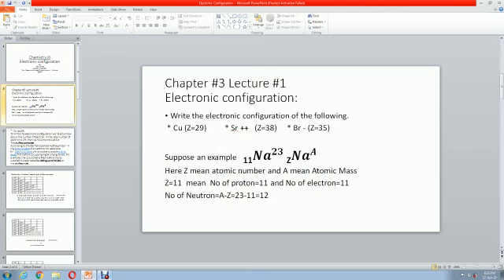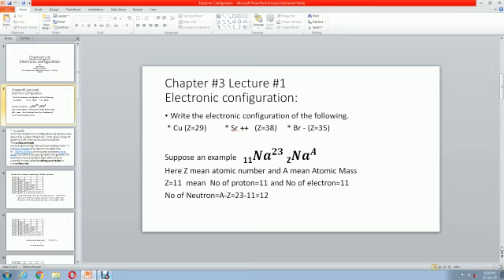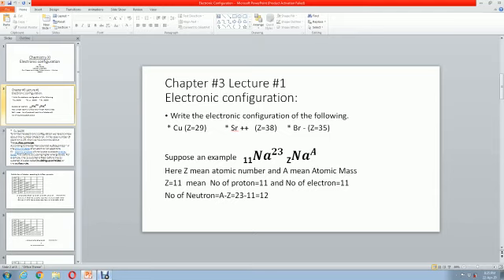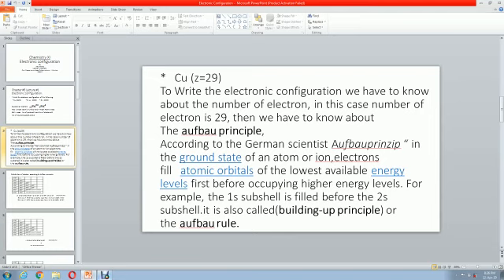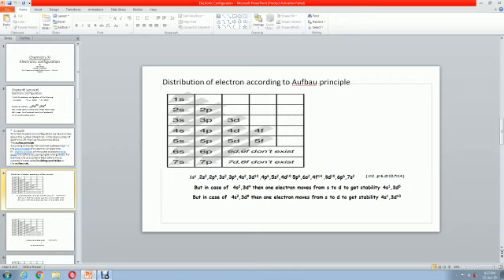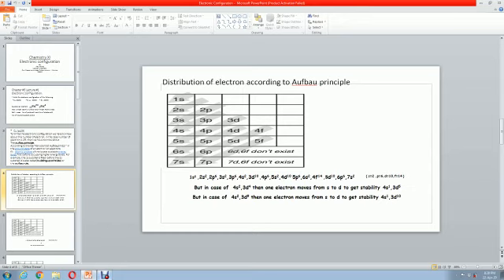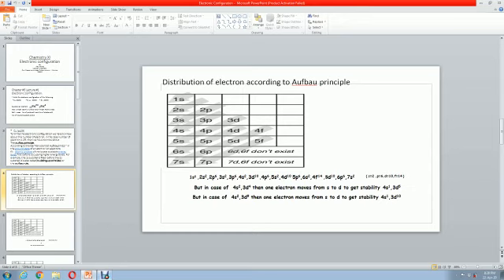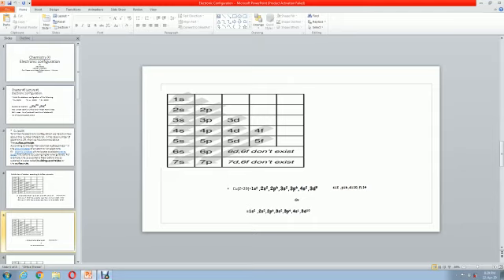Electronic Configuration XI